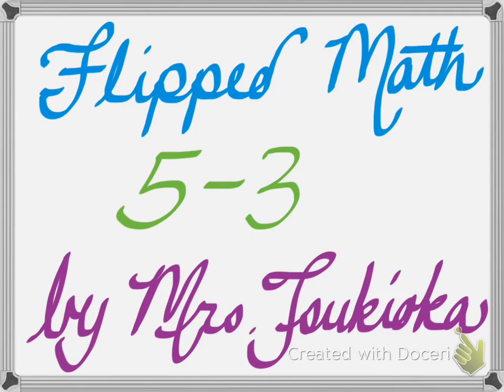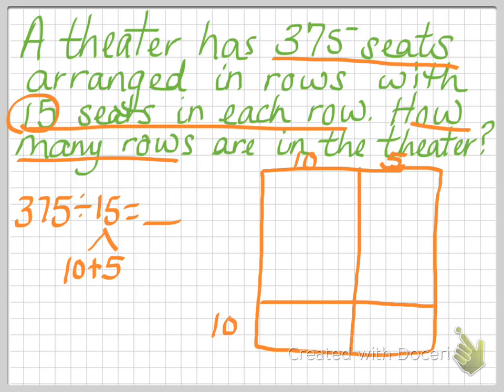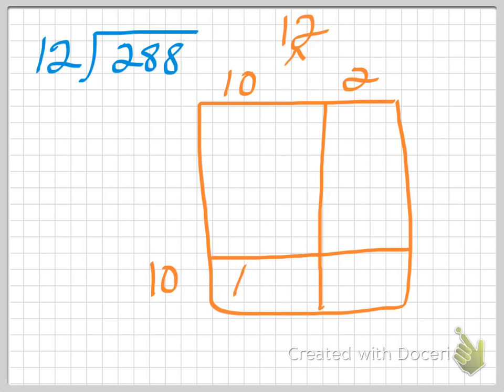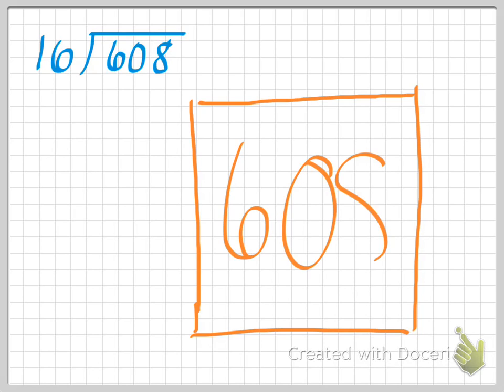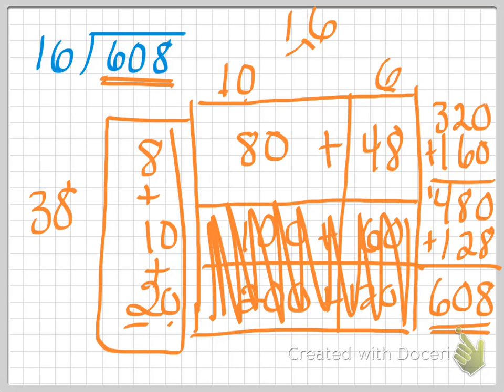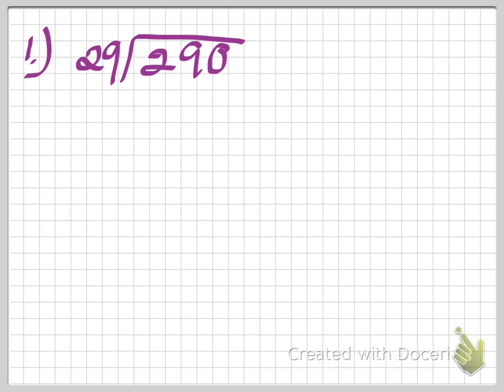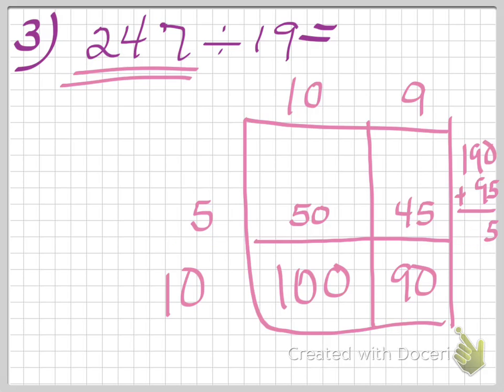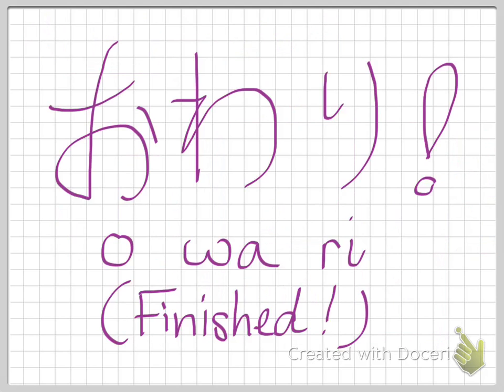Flipped Math 5-3